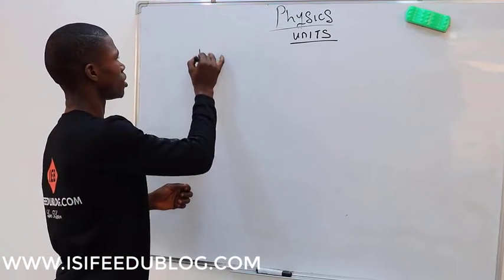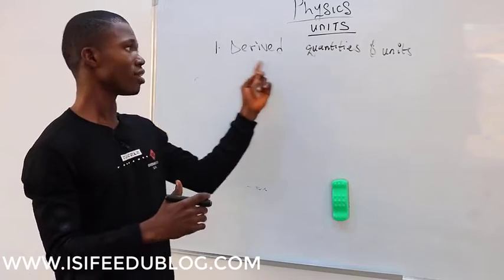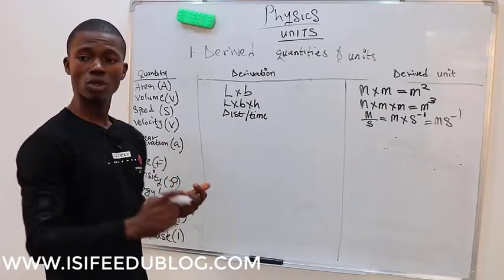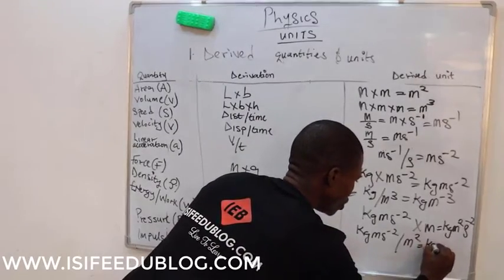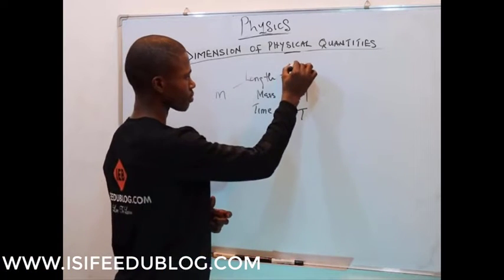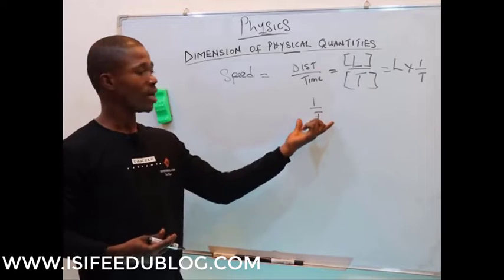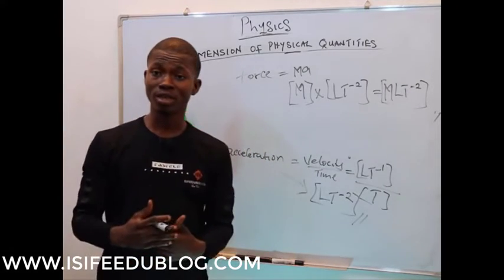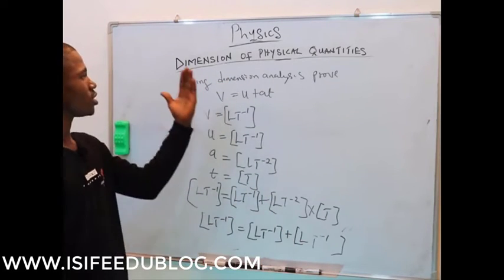UNIT AND DIMENSION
For WAEC past questions on UNIT AND DIMENSION
For JAMB past questions on UNIT AND DIMENSION
For your POST UTME on UNIT AND DIMENSION
For EXERCISES on UNIT AND DIMENSION
For QUIZ on UNIT AND DIMENSION